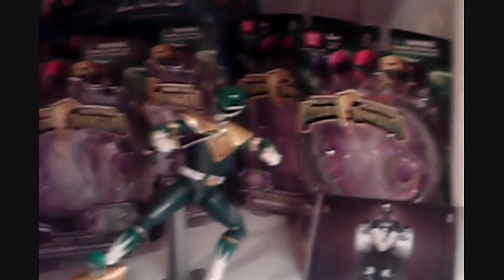My Collection Room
Me giveing you a little walk through my collection